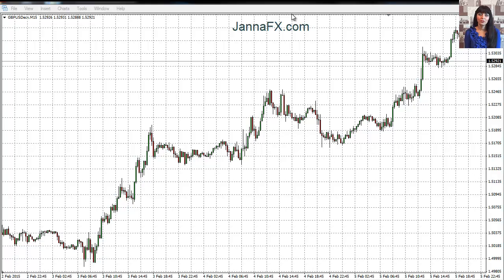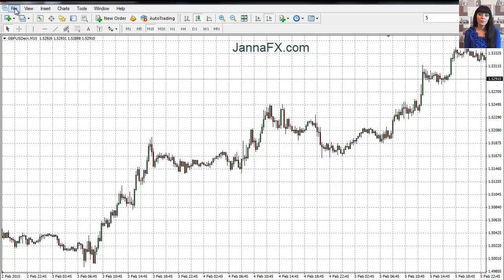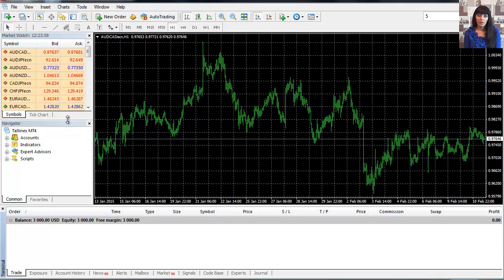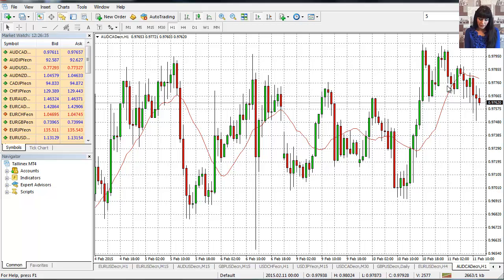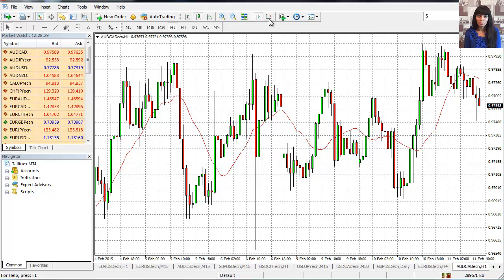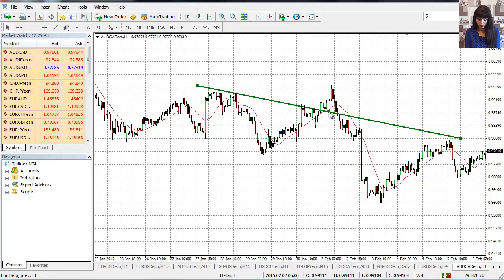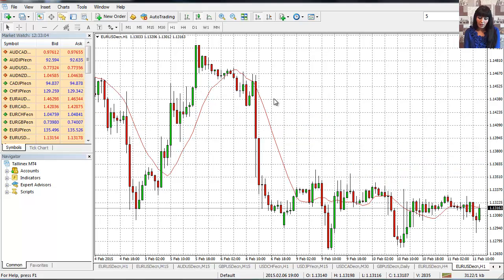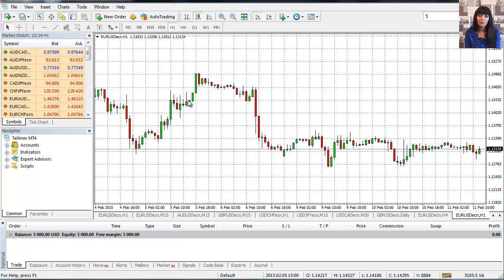Forex for Beginners, MetaTrader 4 Basics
Forex trading for beginners, part 2 - Meta Trader 4 - my few tips on how to use it.